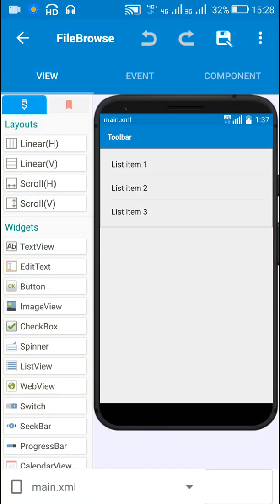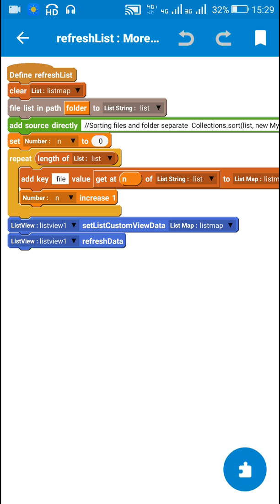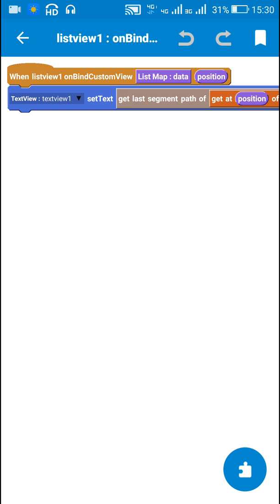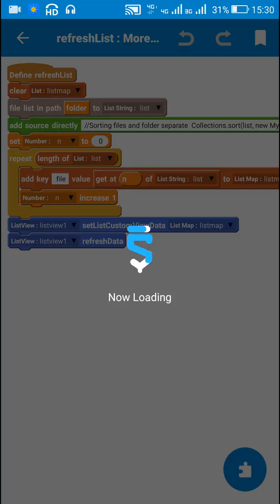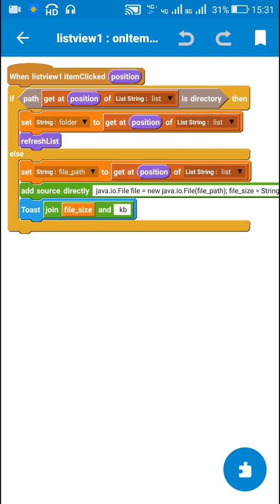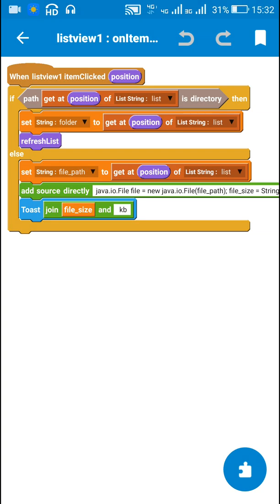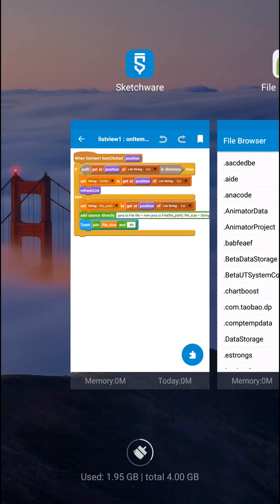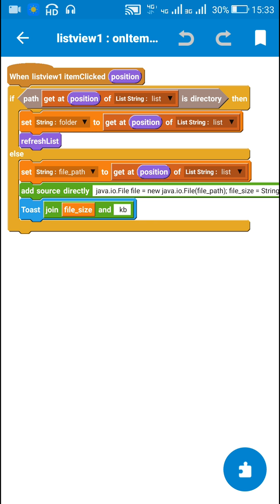Get size of a file in Sketchware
This video shows how to get the size of any file in device using it's file path in sketchware android project.